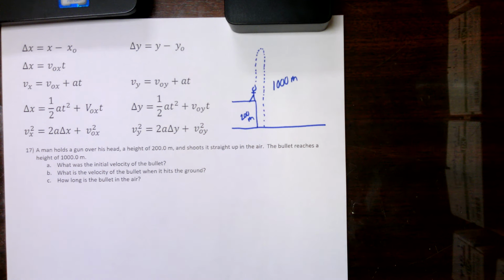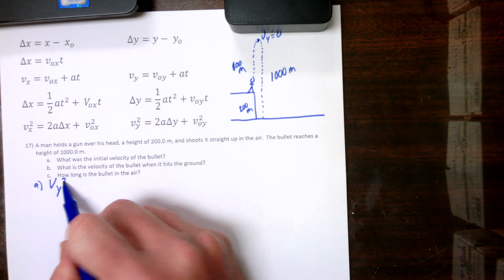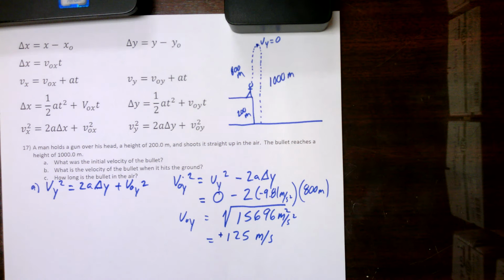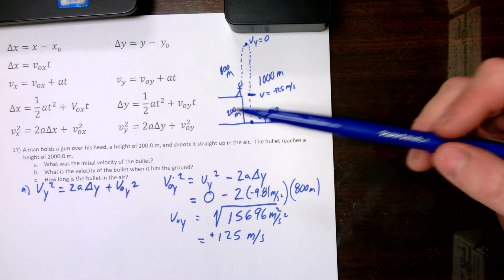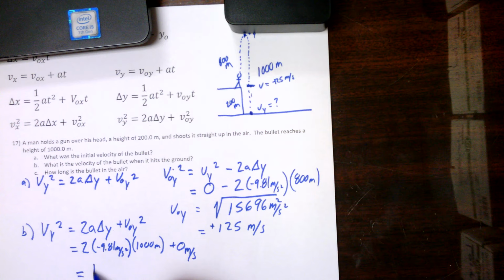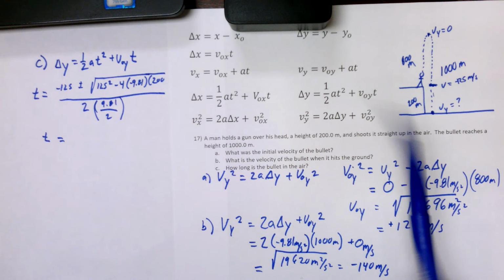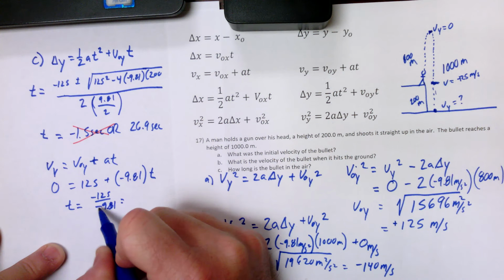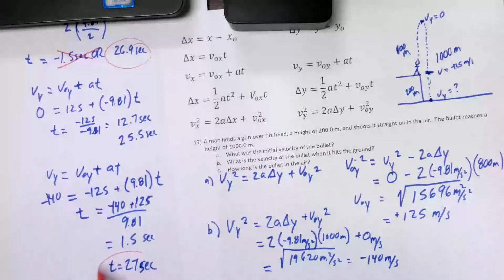weigand physics - free fall #17